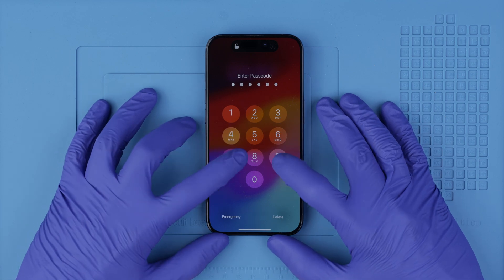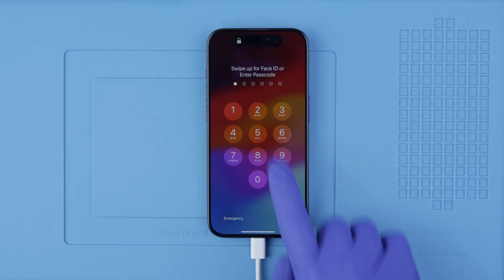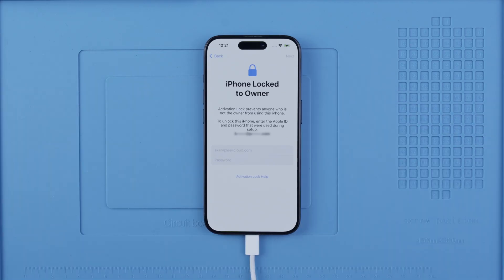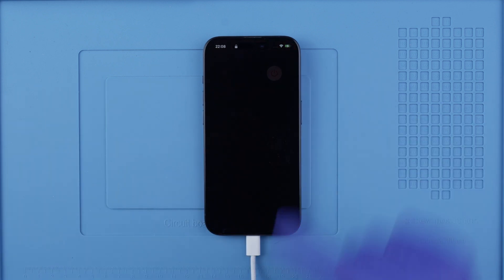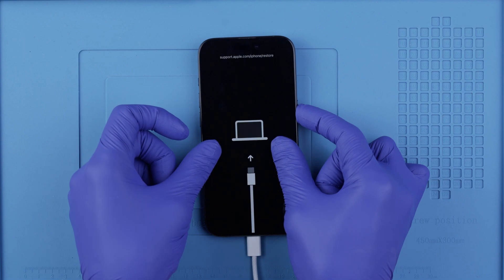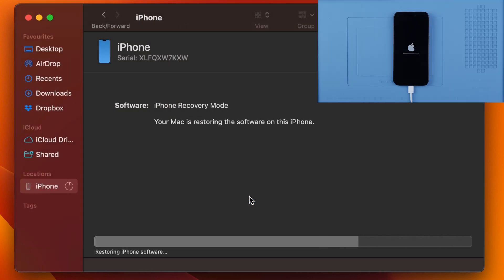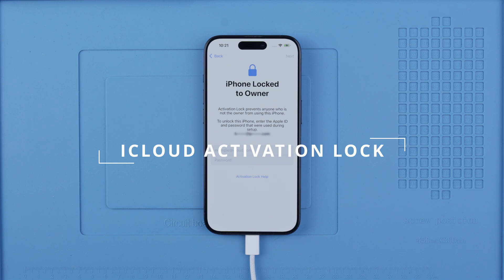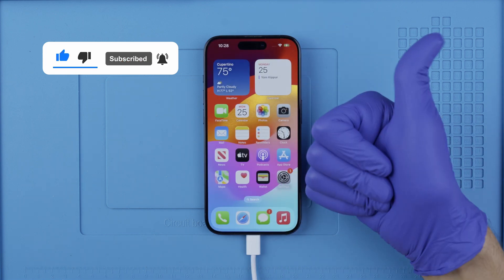How to Unlock ANY iPhone If You Forgot Your Password | iPhone 15, 14, 13 & More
How to Unlock your iPhone if you forgot the password? This step-by-step guide works for iPhone 15, iPhone 14, iPhone 13, and any other iPhone model. Whether you’re locked out of your device due to a forgotten password, encountering the "Activation Required" message, or seeing "iPhone Locked to Owner," this tutorial will show you how to regain access. Learn how to reset and unlock your iPhone using official methods that work in any country and for any carrier.

How to unlock iPhone 15, 14, 13 if you forgot your password or passcode
How to reset a disabled iPhone without losing data
The best solution if you forgot the iphone passcode
What to do If your iPhone is locked to owner
Solutions for the "Activation Required" message
How to handle the "iPhone Locked to Owner" issue
Don’t let a forgotten password or other lock screen issues keep you from using your iPhone. Follow this guide and regain control of your device today.

Important: This video does not use any hacking or illicit tools. This is a simple factory reset done using Apple's software.